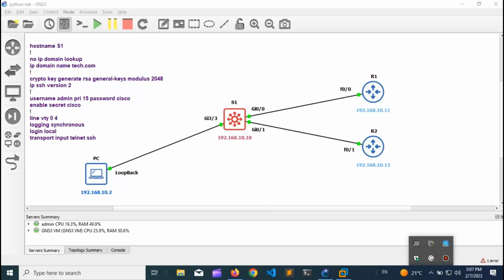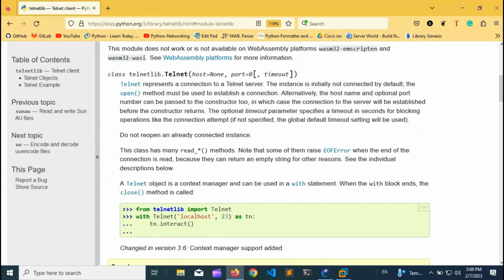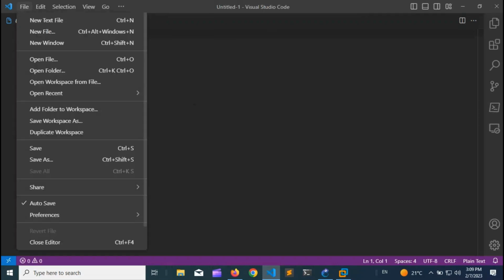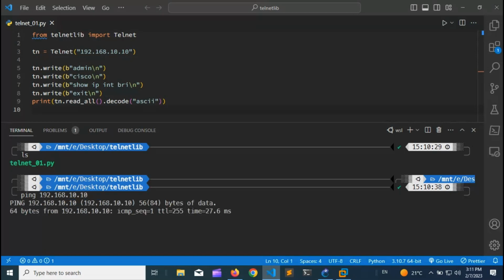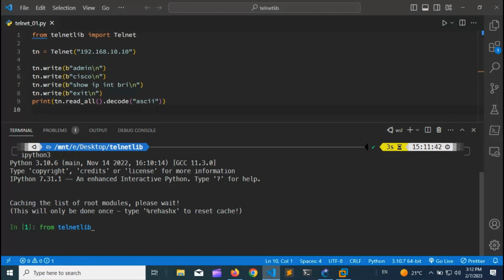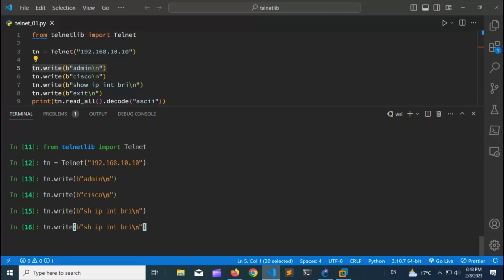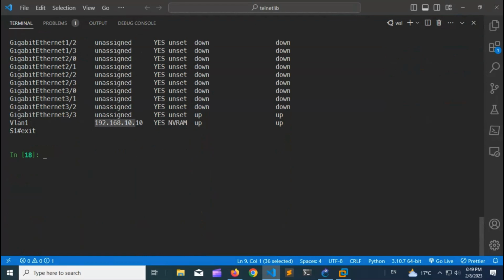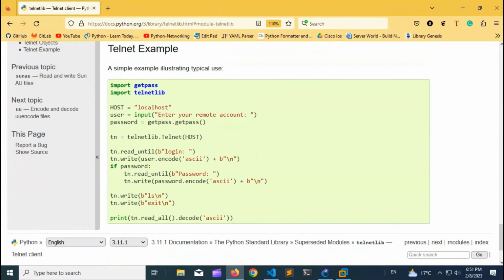Python for Network Automation | Telnetlib 01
Python for Network Automation Telnetlib Module